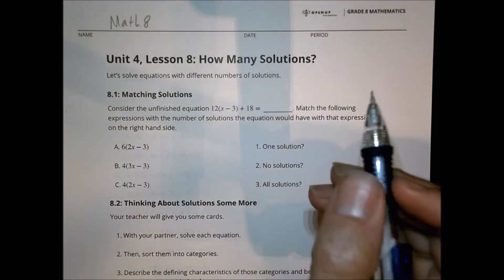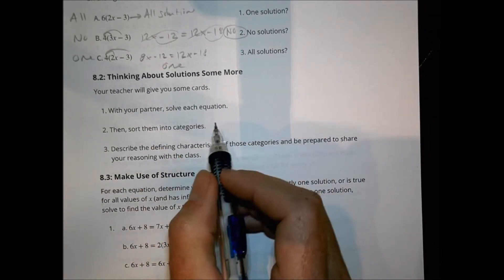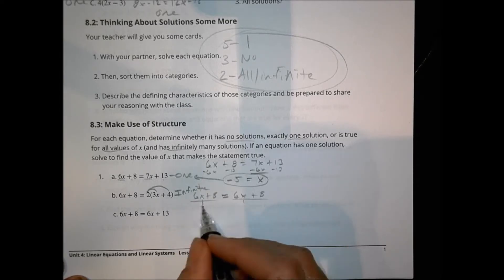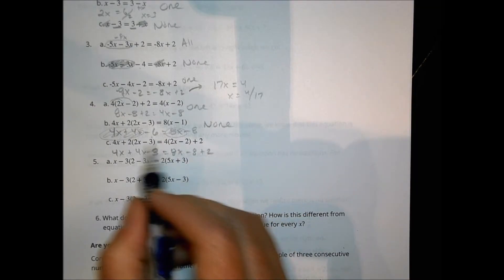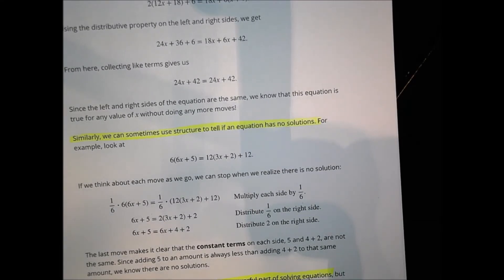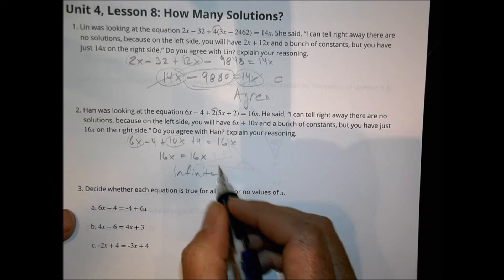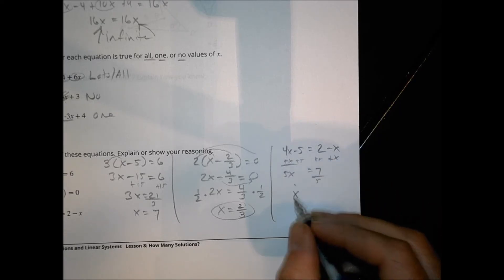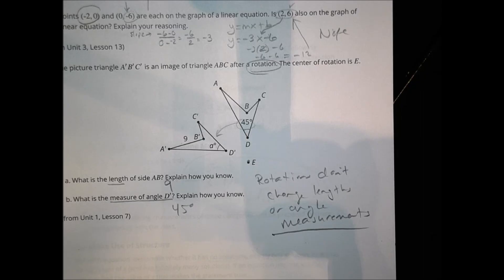Math 8 4 8 Homework Help Morgan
How many solutions?